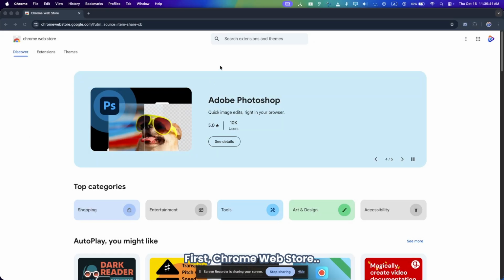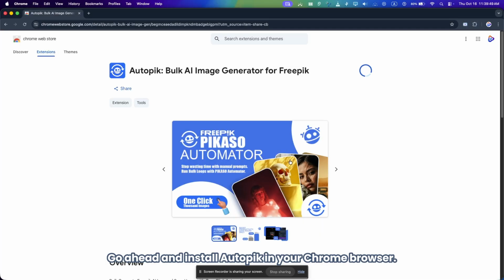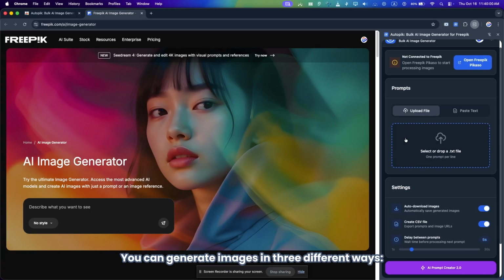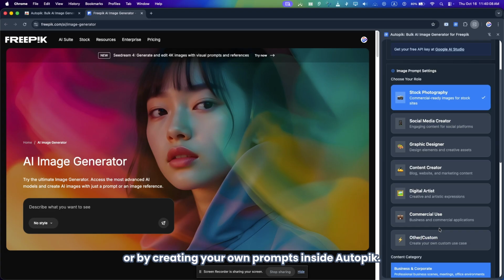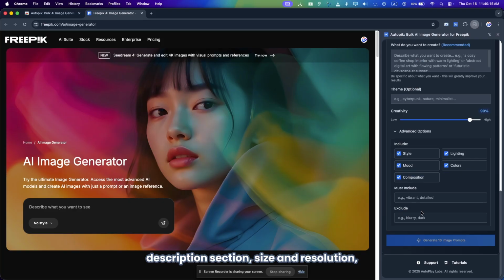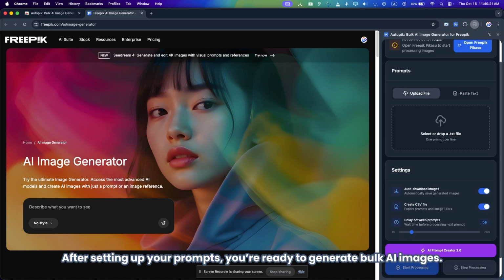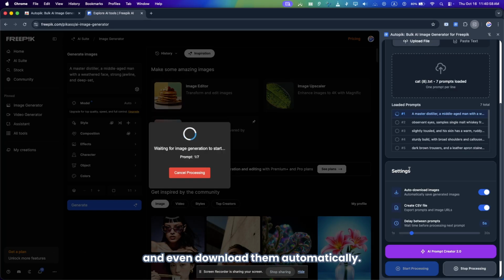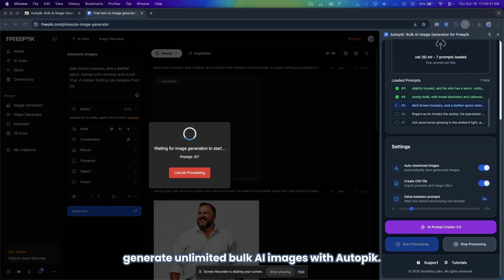This Chrome Trick Makes AI Images Super Fast Automatically In Freepik Pikaso Image Generator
What if you could generate 1000+ AI images Automatically ⚡ — and also get unlimited high-quality stock images for cheap? 💰

In this tutorial, I’ll show you the perfect combo:
✅ Autopik Chrome Extension — to generate bulk AI images automatically
✅ Freepik — to download unlimited stock images for extra design power

📌 What You’ll Learn:

How to install and set up Autopik from the Chrome Web Store 🧩
How to bulk-generate images with one click
How to upload prompt files or paste text directly 🧠
How to create custom prompts and set image style, size & creativity
How to get unlimited stock images from Freepik for cheap
How to combine both for powerful content creation ⚡

Tired of creating images one at a time? Now you can with this new **bulk ai image generator.** Learn how to generate **ai art generator** images with the new **ai image generator** Chrome extension. It will help you create **bulk create images** with these useful **chrome productivity extensions**, and the best part is that it's a **free ai image generator** and **free image generator**!